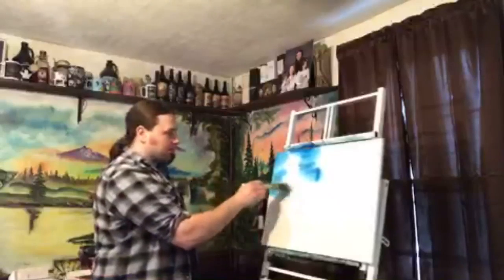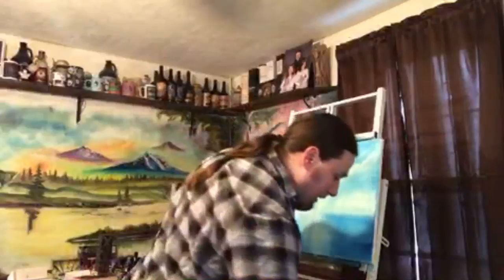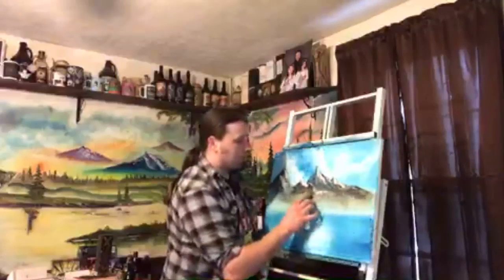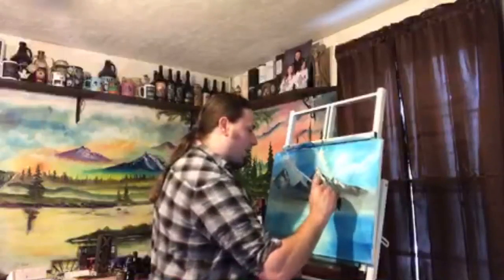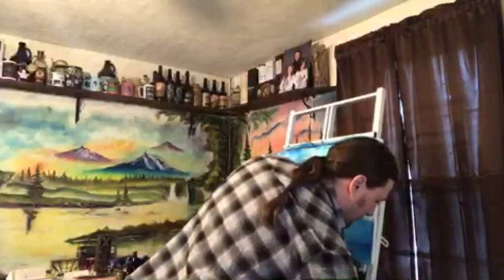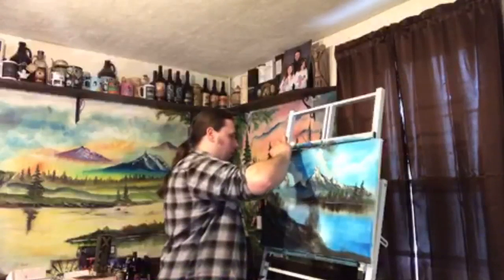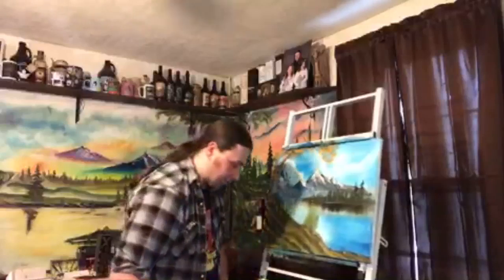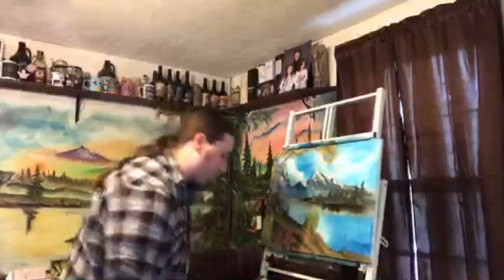Episode #1 Bob Ross Tutorial Style - Painting with PABREWNEWS asmr bobross oil painting